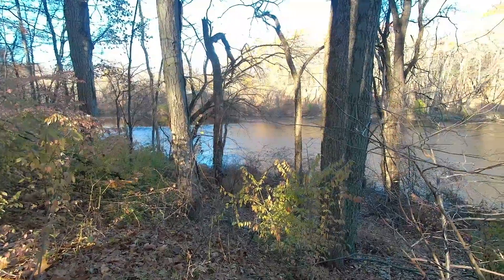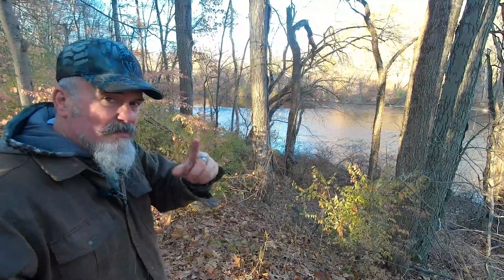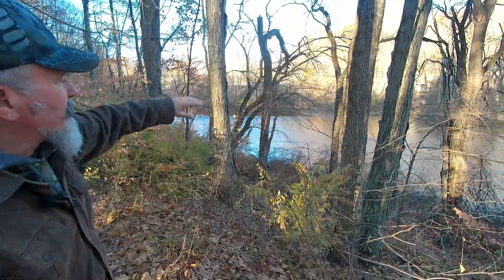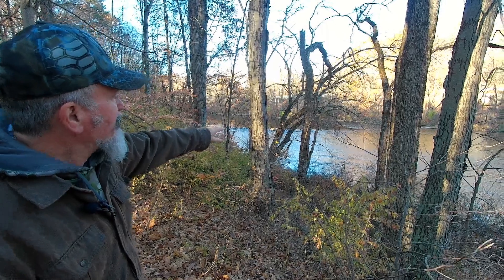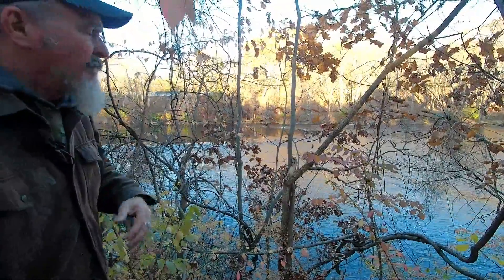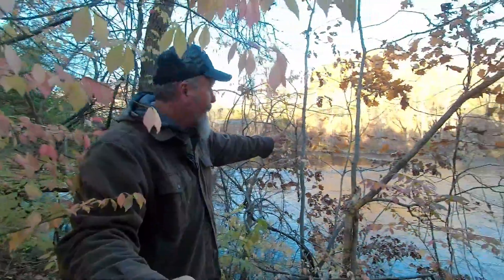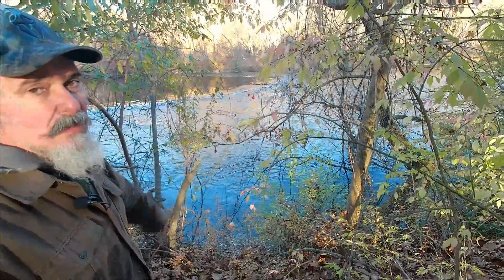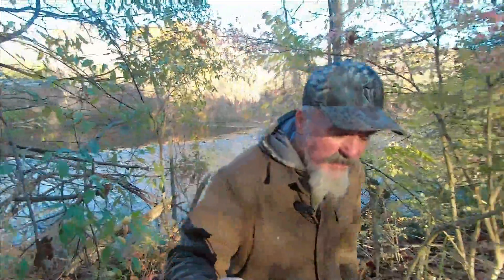Prehistoric Fish Weir on the Westfield River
Join us as we explore an unrecorded PREHISTORIC FISH WEIR on the WESTFIELD RIVER between Agawam and West Springfield Massachusetts. Learn about what fish weirs are, who built them and more on this weekly Field Trip into the History and Natural History of the Northeast!